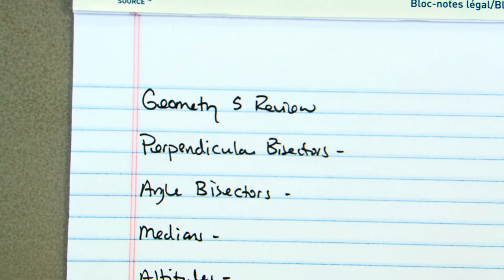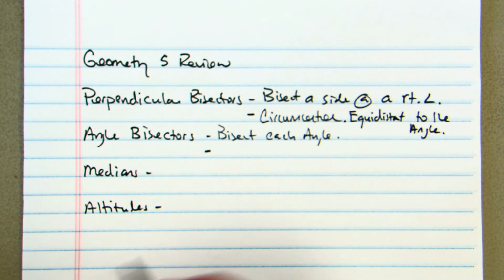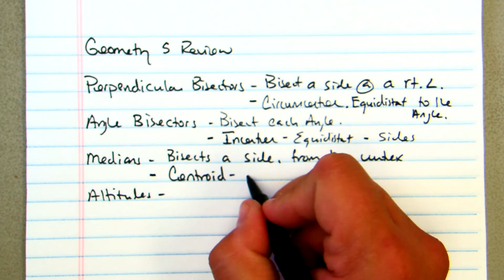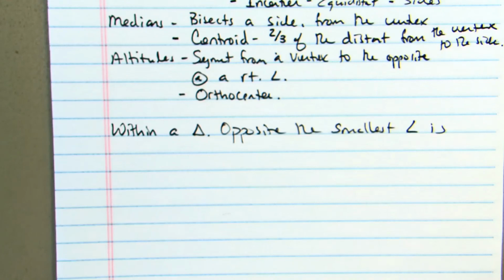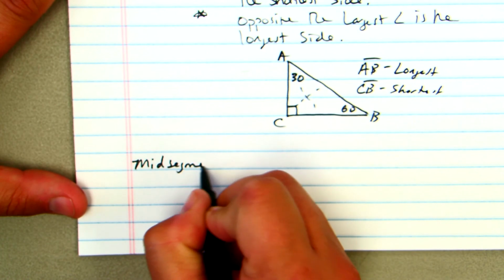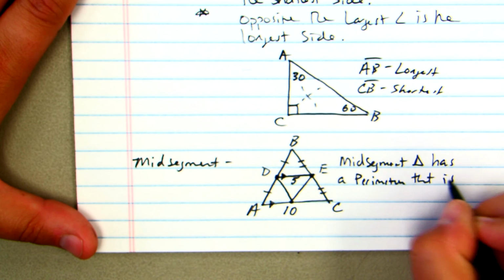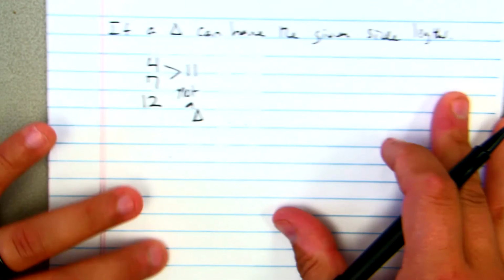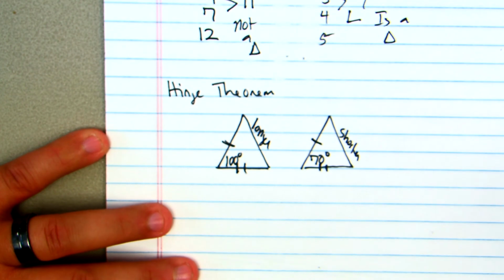Geometry chapter 5 Review